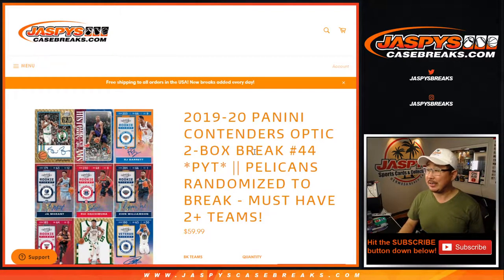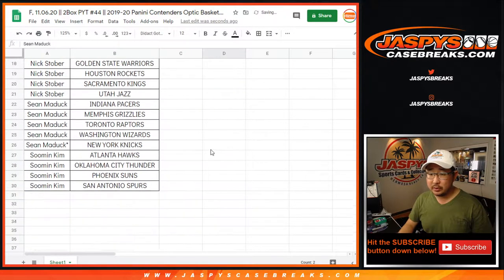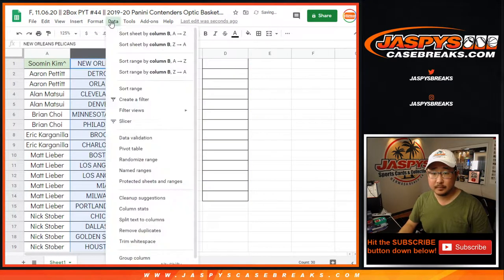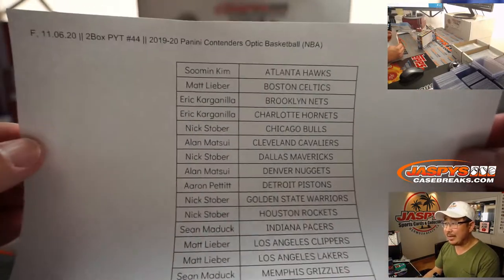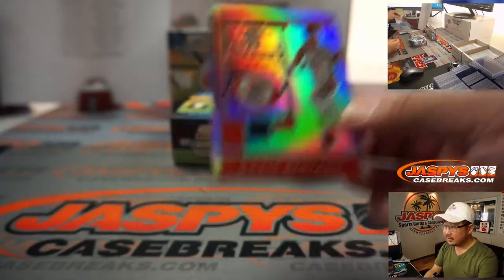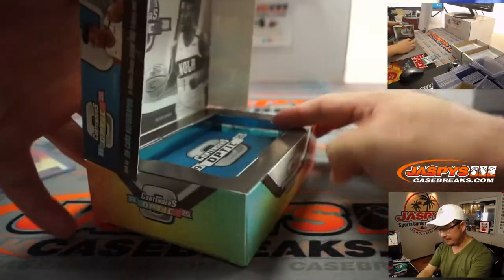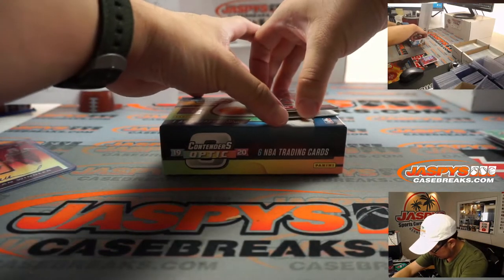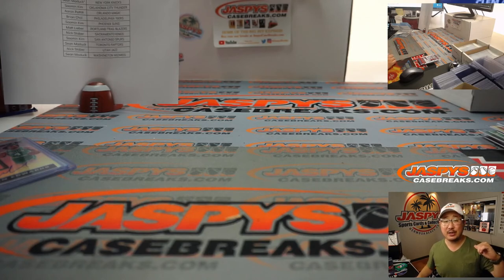F, 11.06.20 || 2Box PYT #44 || 2019-20 Panini Contenders Optic Basketball (NBA)